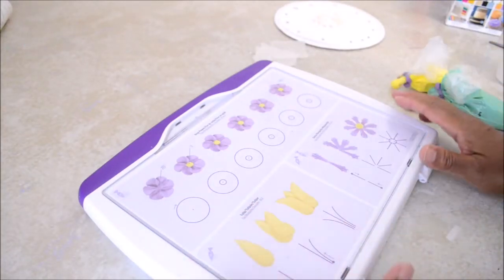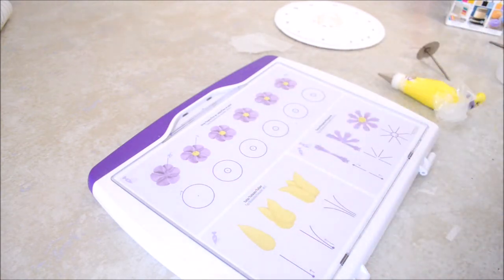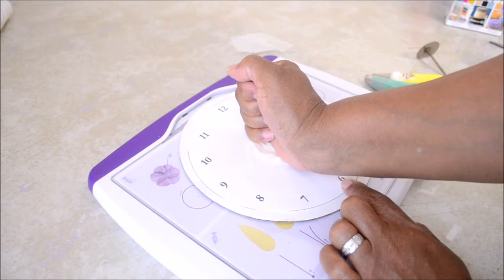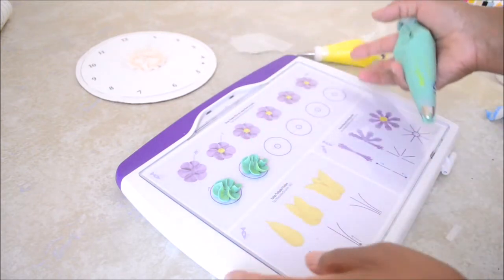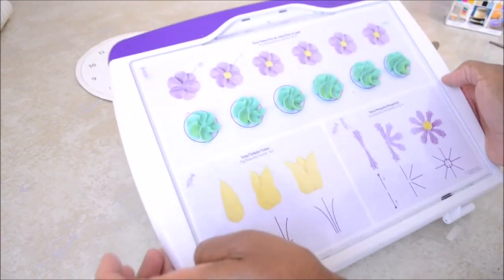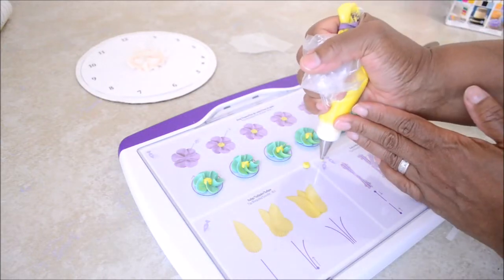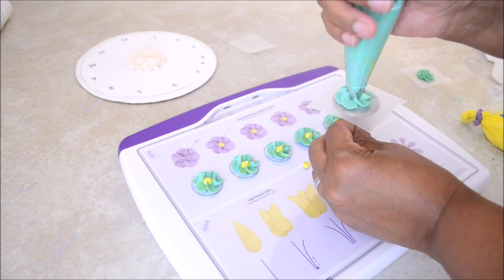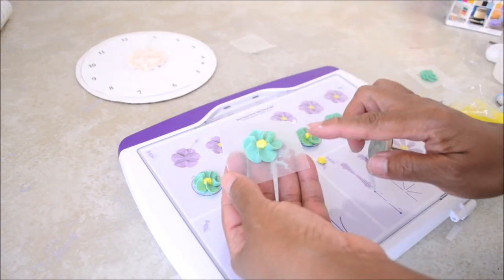Basic Cake Decorating - Drop Flowers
This video is about how to pipe drop flowers.

What you will need to make these flowers:
Icing  - medium consistency
Tips 2D and #3
Pastry bags
Coupler
Practice board or just follow the design
Wax paper
Flower nail